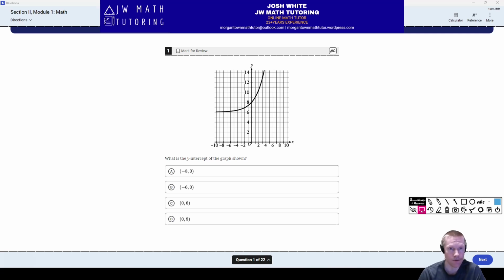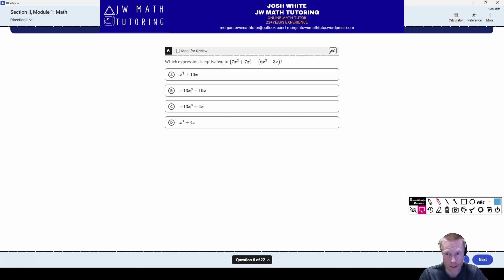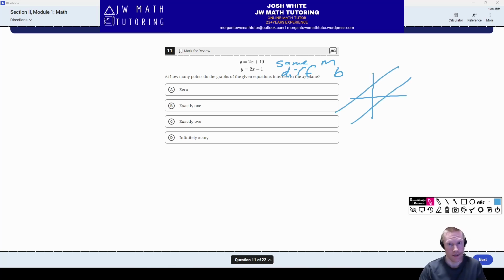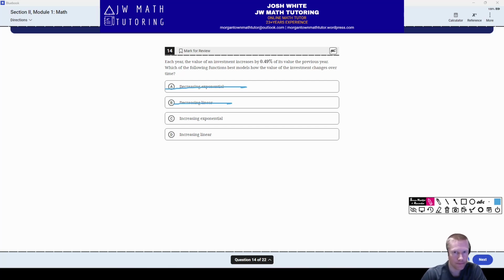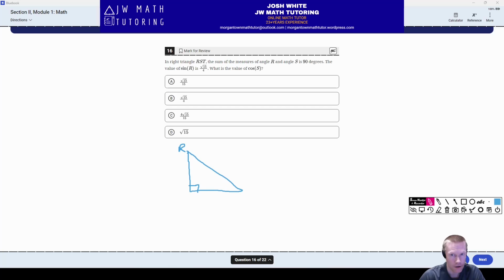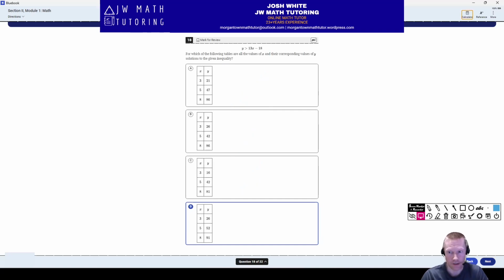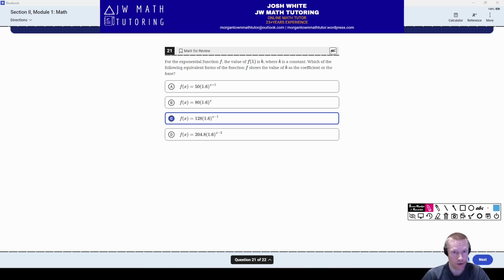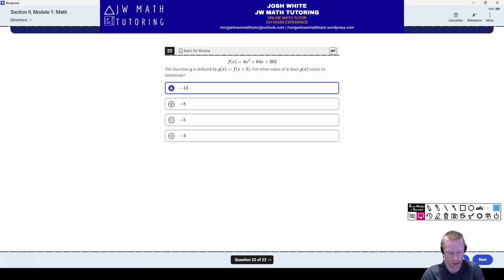Digital SAT Bluebook Practice Test 8 Math-Module 1 Full Solutions & Explanations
This video features full solutions & explanations to all 22 questions on Digital SAT Practice Test 8 Math-Module 1.  Unlike some other explanation videos out there, my video shows multiple methods to solve problems.  For the solutions to Modules 2A-easier (link available once posted) & 2B-harder of this test, click the appropriate links once posted.  To download the Bluebook App & access these practice tests, go

0:00 Introduction
0:22 Problems 1-4
5:24 Problems 5-8
9:10 Problems 9-12
13:14 Problems 13-16
22:03 Problems 17-20
29:51 Problems 21-22
SAT Resources

ACT Resources
Improve Your ACT Math Score Course